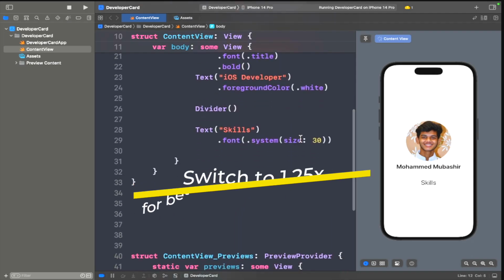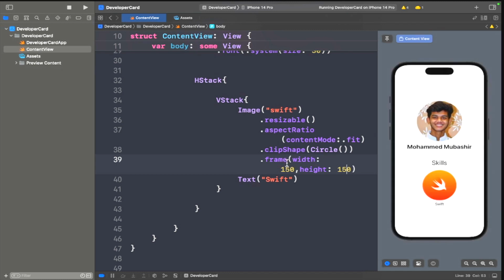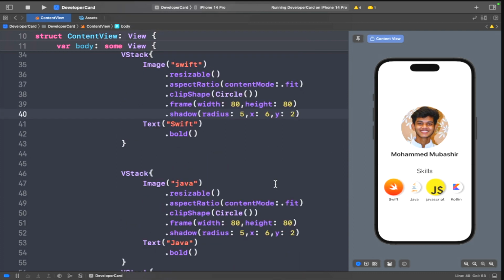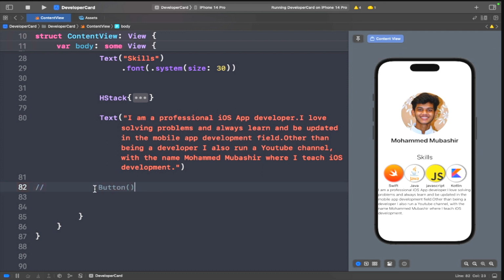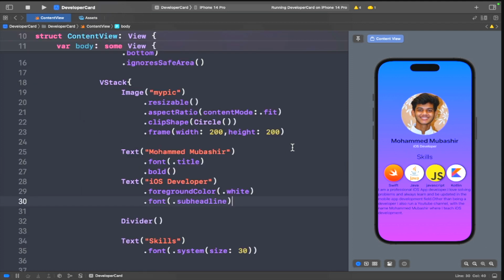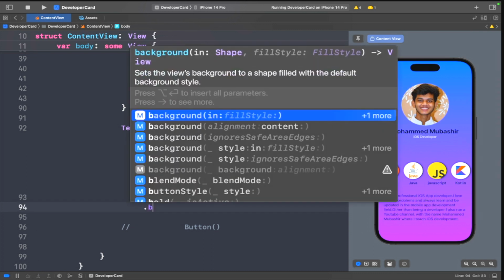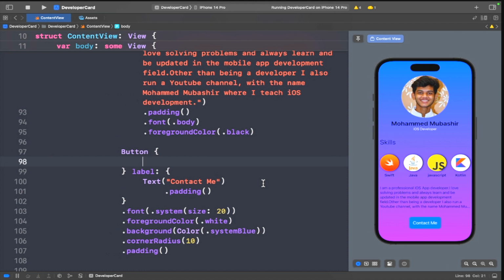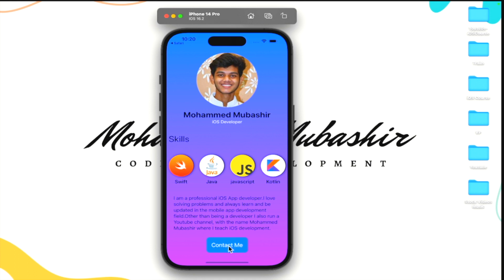Build your first iOS app | part 2 | Complete iOS Development Course | mubashir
In this video, we have completed the Developer profile app which we started in the previous video. More apps/videos to come.